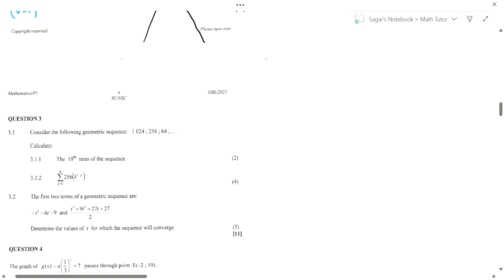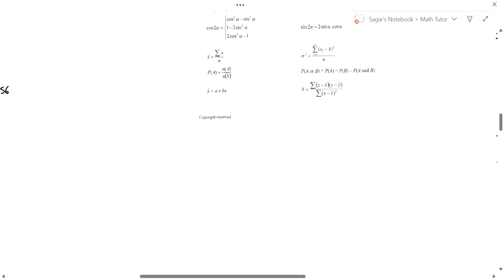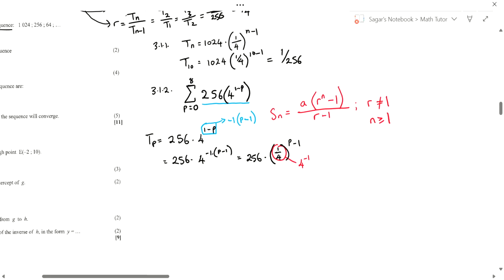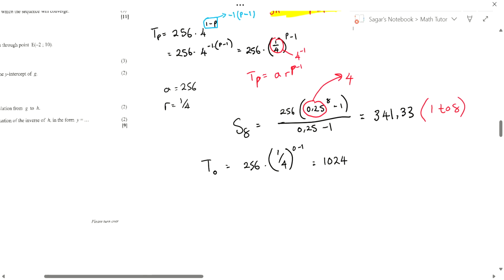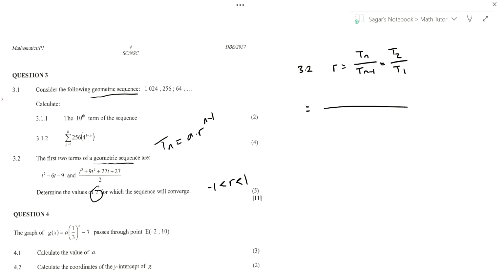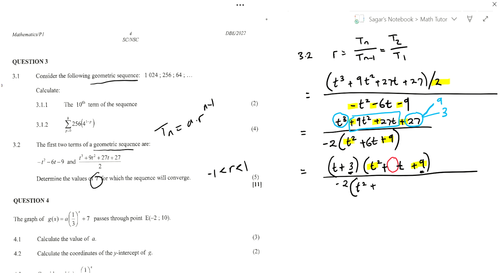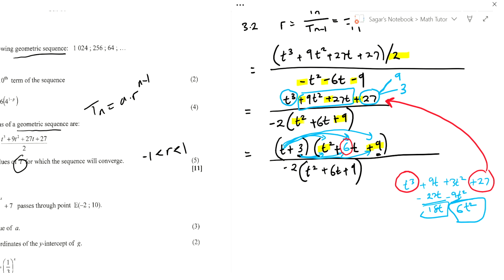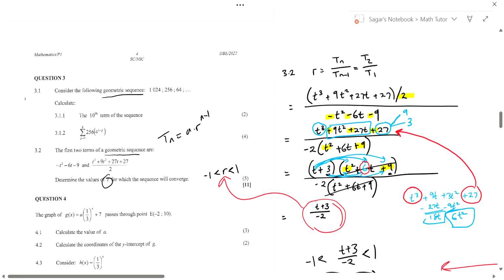Exam Revision Grade 12: Geometric Sequences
Please pay attention to 3.1.2 and 3.2. These questions are designed to challenge you to think. I must admit, they are a bit stingy with the marks. Let me know if there are any concepts that you would like me to explain.

I have changed my microphone, so please let me know if this is better. I will see you in Question 4.